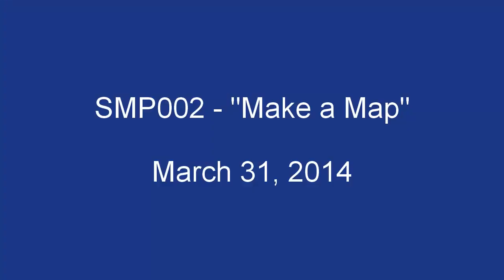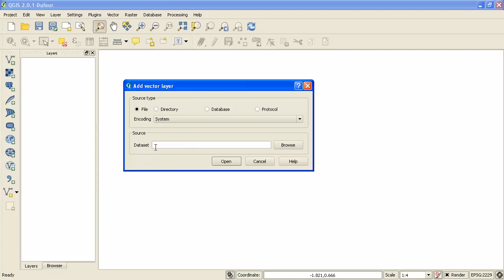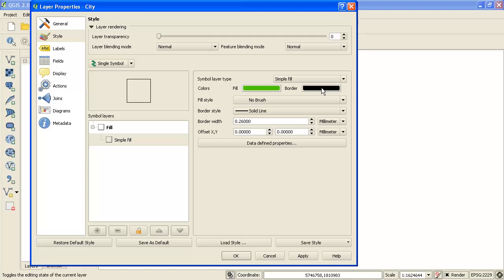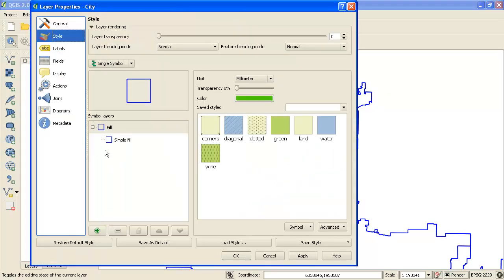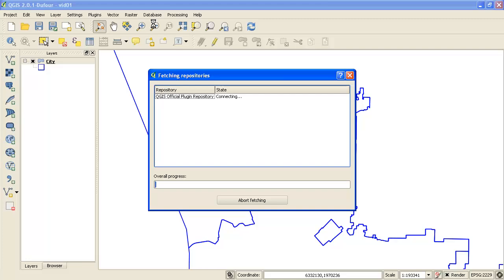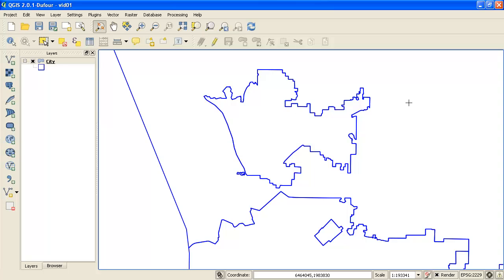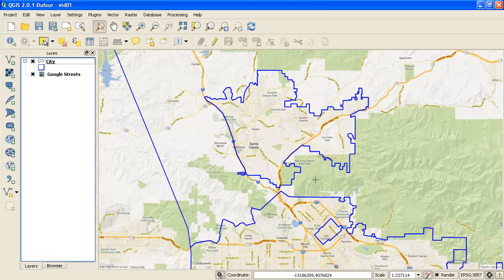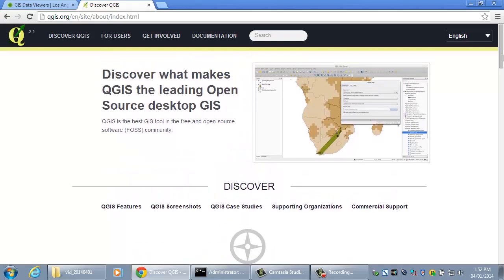Make a Map with Free Software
This video is a continuation of an earlier video tour of the Los Angeles County GIS Data Portal (Los Angeles County GIS Data Portal This video demonstrates how to create a simple interactive map with free data from Los Angeles County and free and open source software.